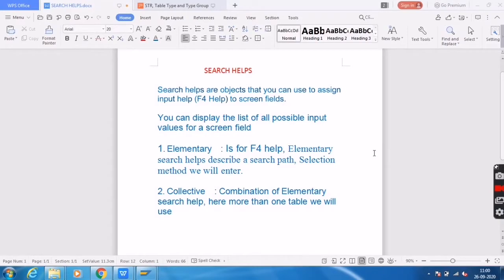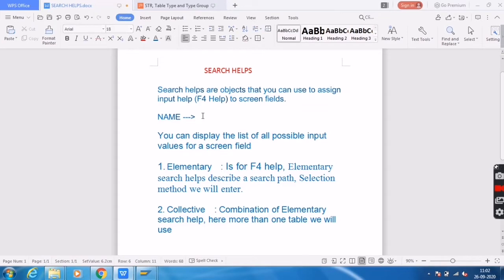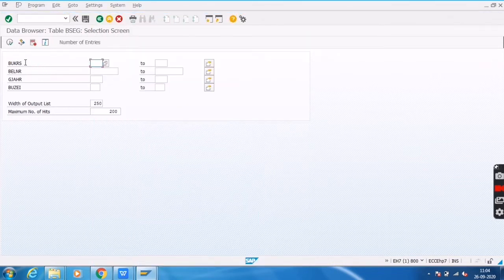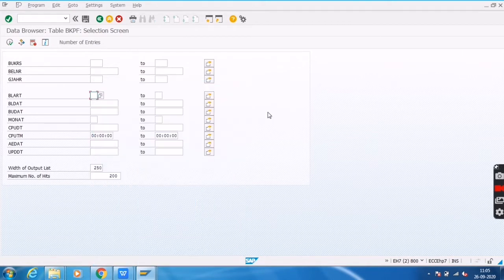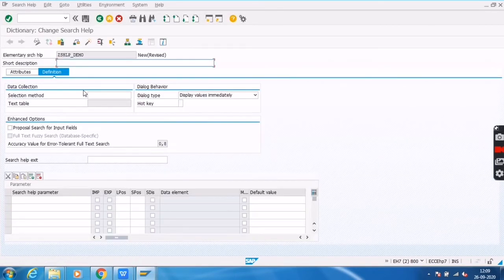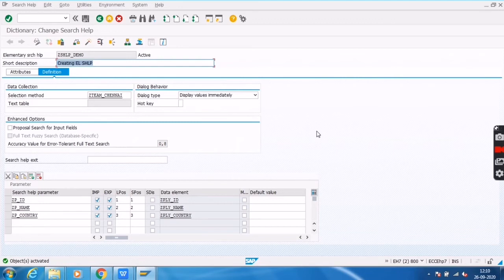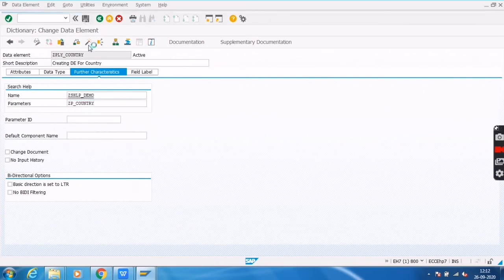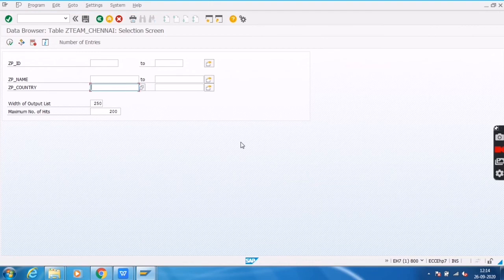SAP ABAP-Tutorials-DDIC-Creating Elementary Search Help with Real-Time Scenarios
1. What is the Search Help
2. Types of search helps.
3. Creating Elementary Search Help.
4. Real-time Scenarios.
5. Interview Questions

By..
V&Y...